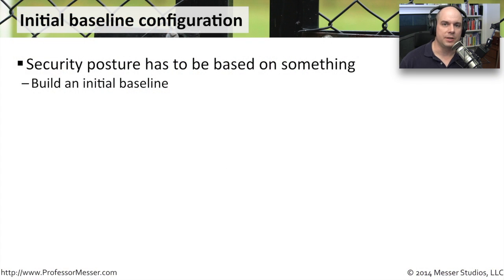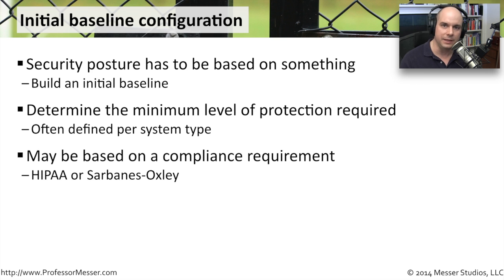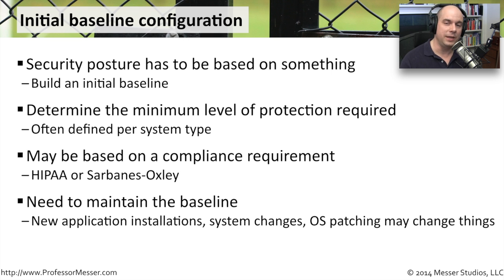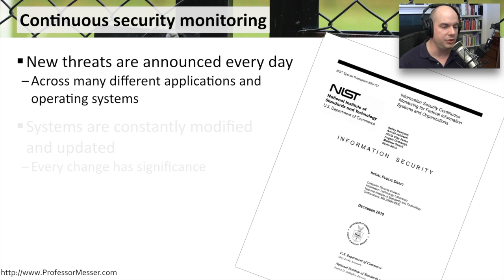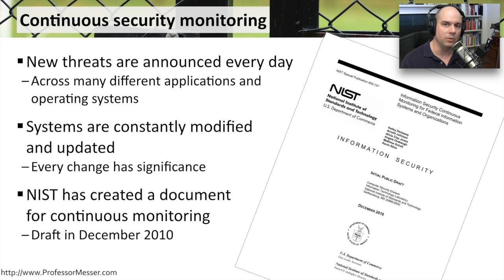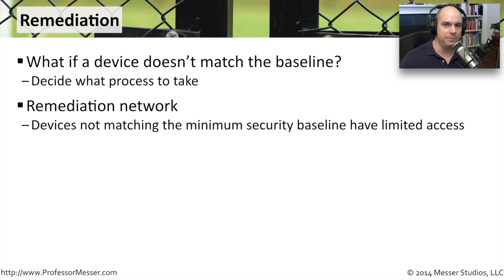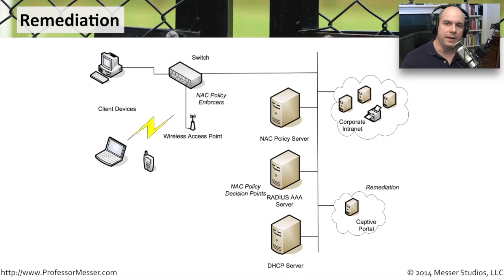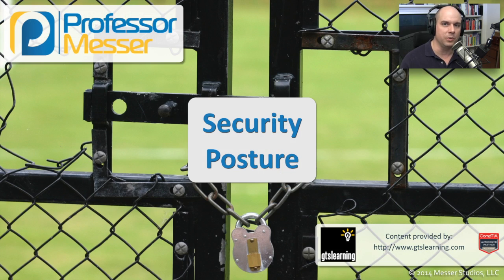Security Posture - CompTIA Security+ SY0-401: 3.6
You can’t build a security policy unless you know how to plan, monitor, and remediate security issues. In this video, you’ll learn some best-practices for baselining, watching, and resolving security problems.